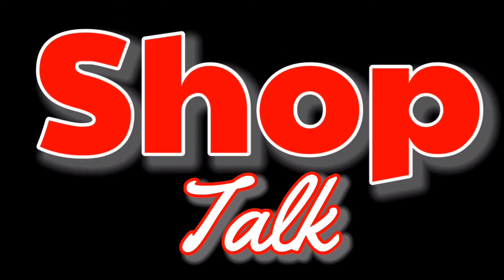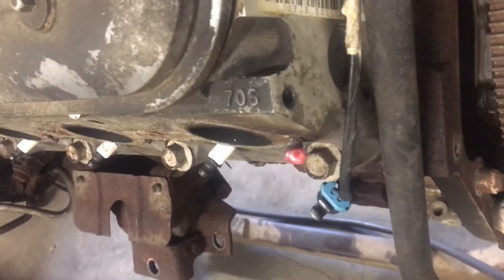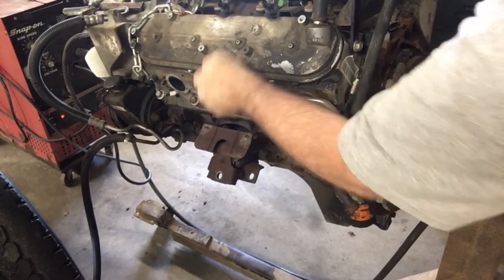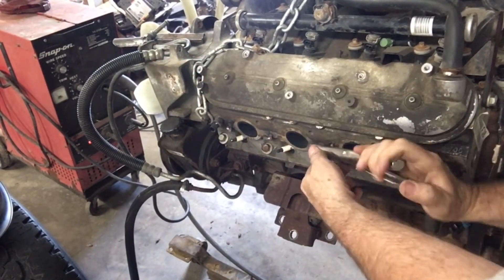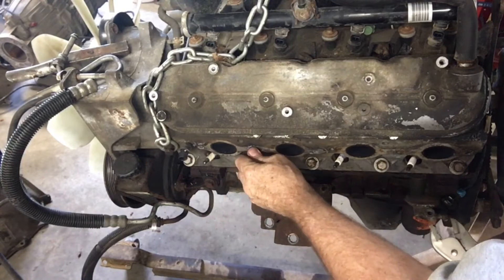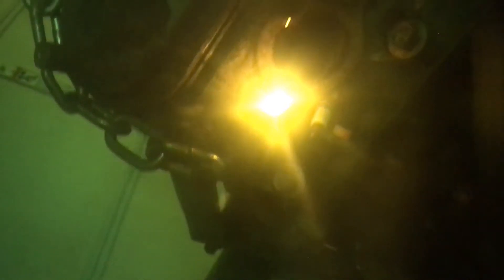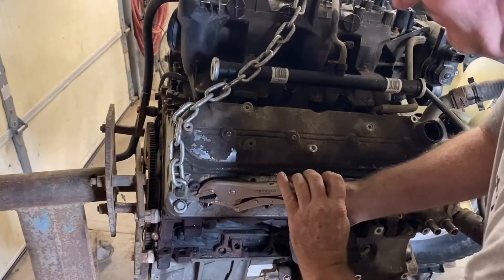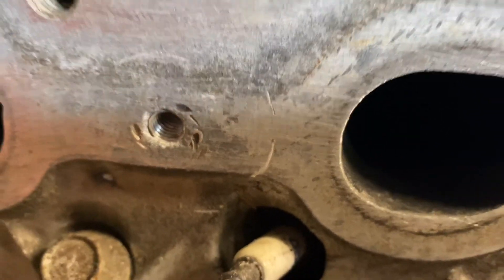How to Remove Broken Exhaust Manifold Bolts from an LS Engine with a Welder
In this video we remove six exhaust manifold bolts that are broken off in the cylinder head on a GM 5.3 LS engine by welding onto them. Shows the full welding procedure and how we remove them.